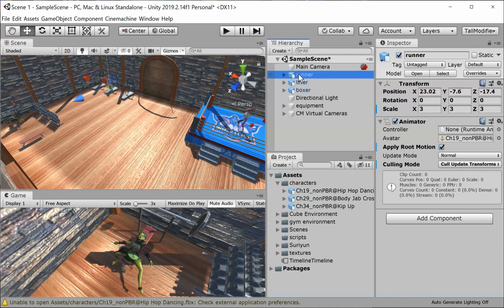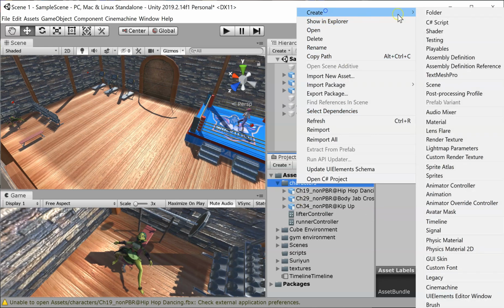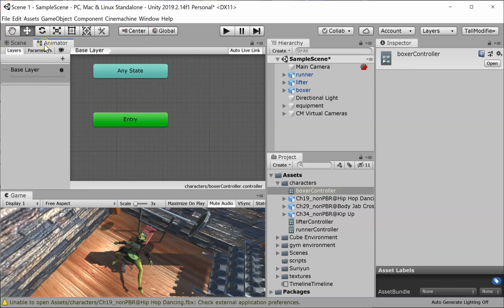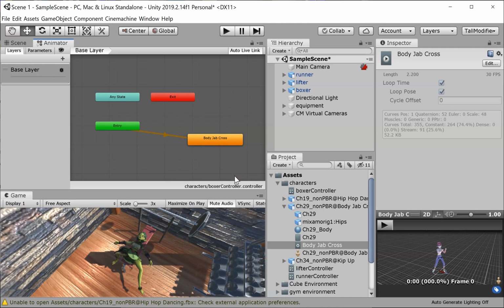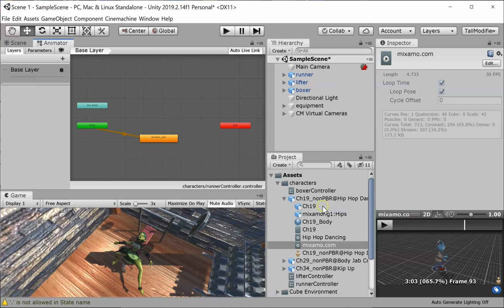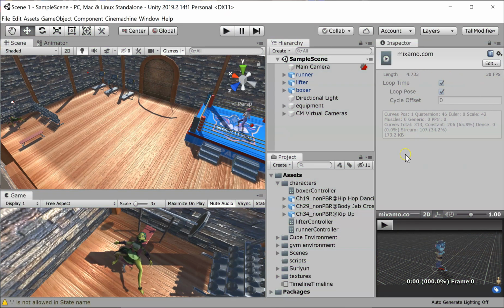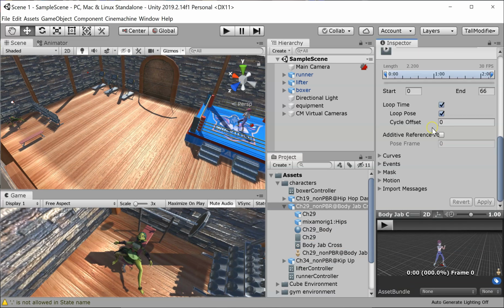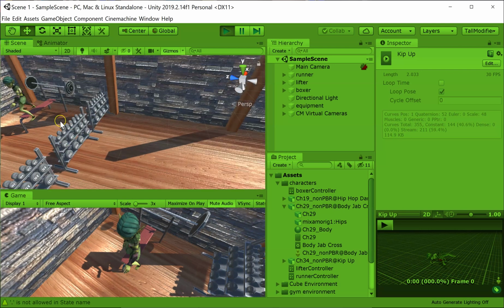Unity Animator Controller